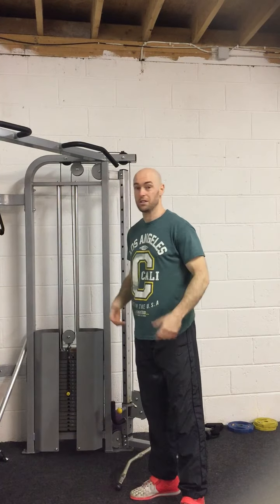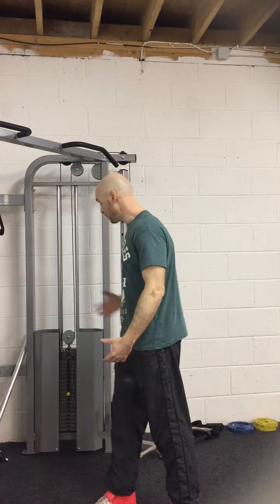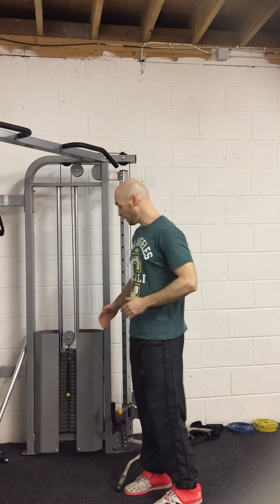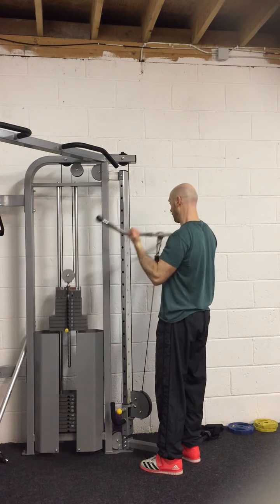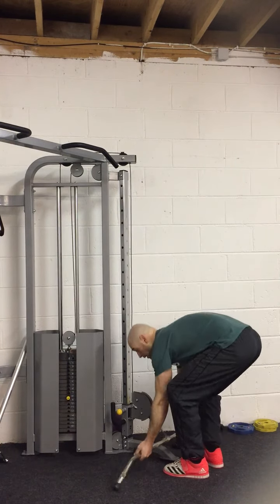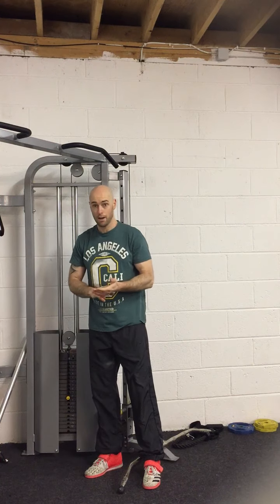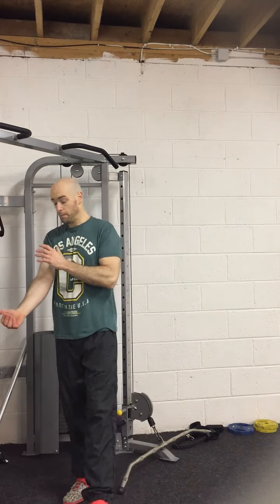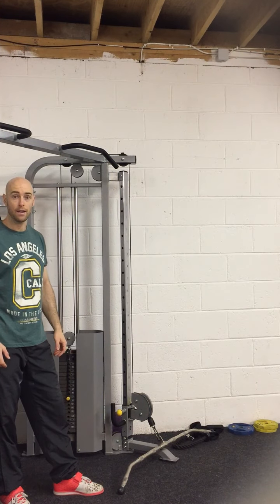How To Build Big Biceps